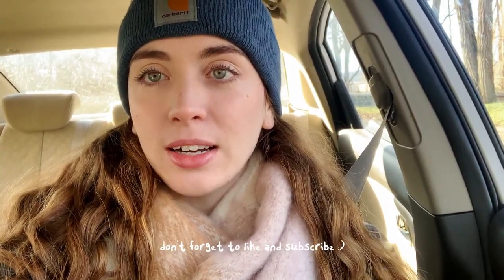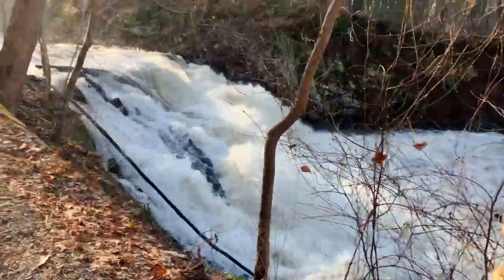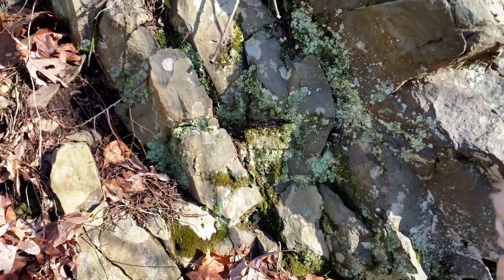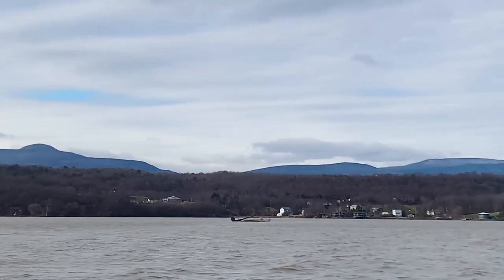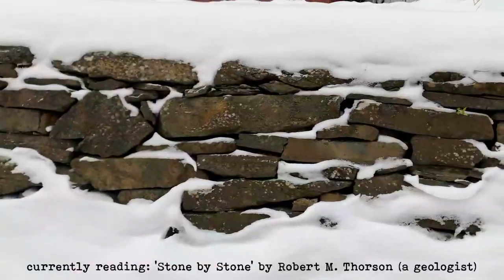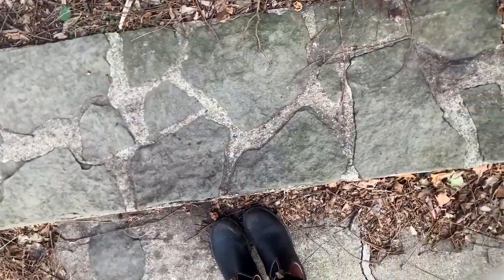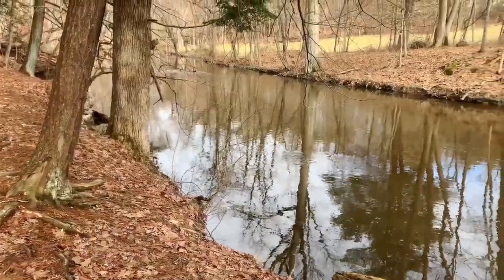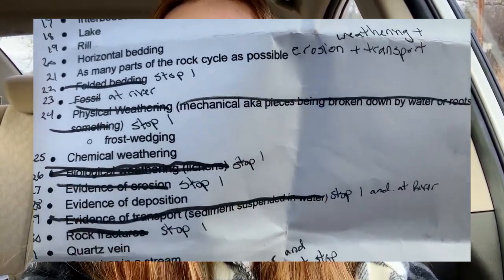Learn geology with me! Geologic scavenger hunt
For this video I decided to bring myself on a geologic scavenger hunt to freshen up my knowledge of geologic features and share that with you! There are so many geologic processes constantly occurring around us, no matter where we are, and this was a fun reminder of that. Come with me as I explore a waterfall, visit the Hudson River, see beautiful views of the Catskill Mountains, and of course - learn about rocks.